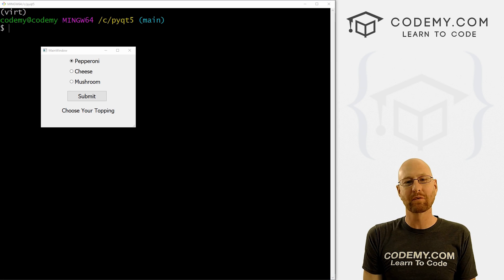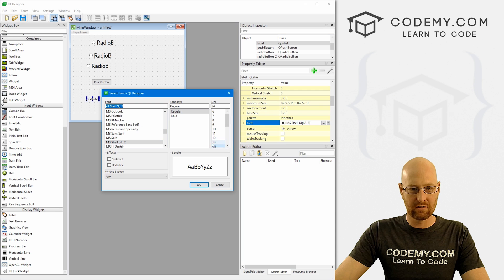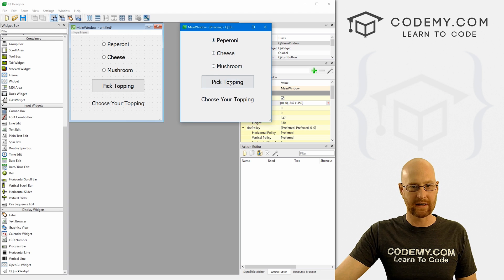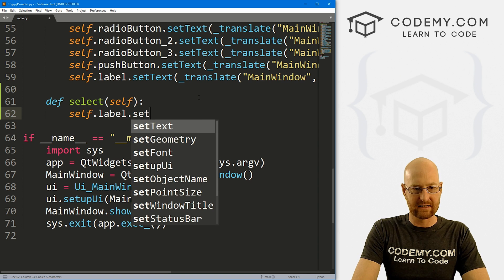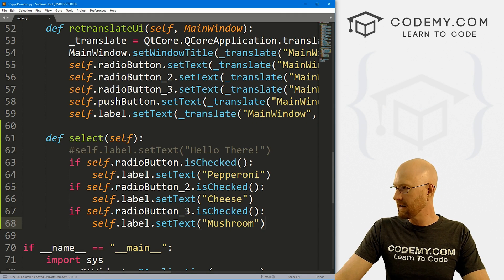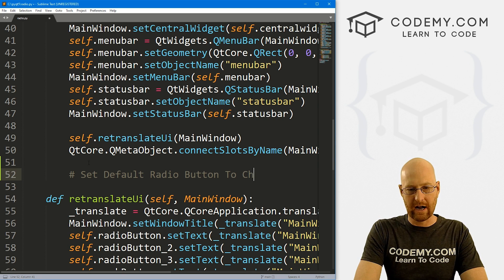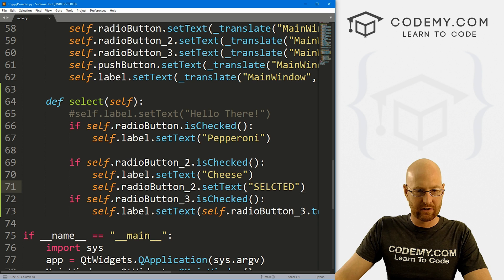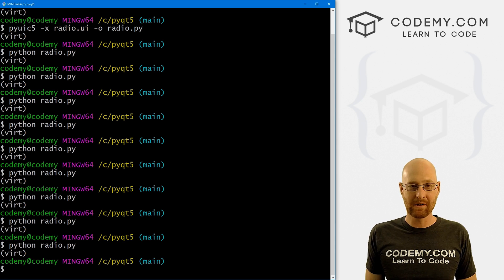Radio Buttons - PyQt5 GUI Thursdays #18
In this video I'll show you how to use Radio Buttons with PyQT5 and Python.

Radio buttons are super useful in any GUI app, and PyQT5 makes them pretty easy to work with, especially if you use the Designer to create them.

In this video I'll show you how to take action when a radio button is selected, how to set one by default, how to change the text of a radio button and how to get the text of a radio button.

Timecodes
0:00​​ - Introduction
1:00 - Open PyQT5 Designer
1:18 - Build Out The GUI
4:00 - Convert .ui File To .py File
4:46 - Add Select Function Call To Button
5:13 - Create Select Function To Update Label Text
6:23 - Write Logic For Radio Button Selection isChecked()
7:40 - Get Radio Button Text .text()
8:41 - Set Radio Button Default Check with .setChecked(True)
9:48 - Change Radio Button Text Programatically
10:50 - Remove Radio Button Text
11:48 - Change Radio Button Selected Programatically
12:40 - Conclusion